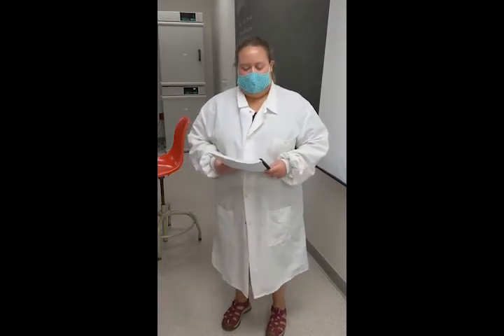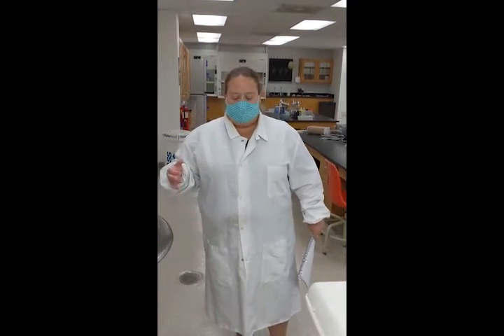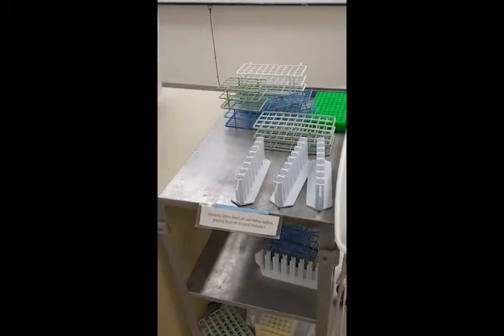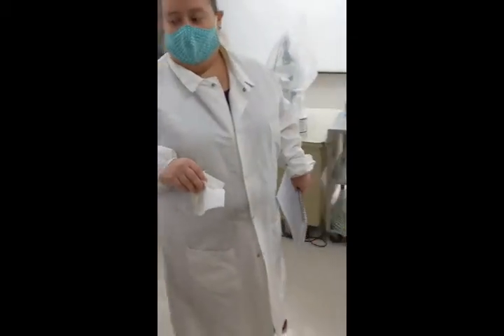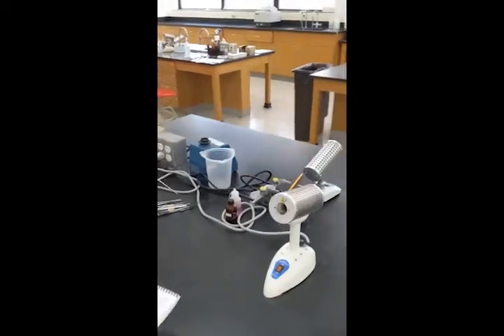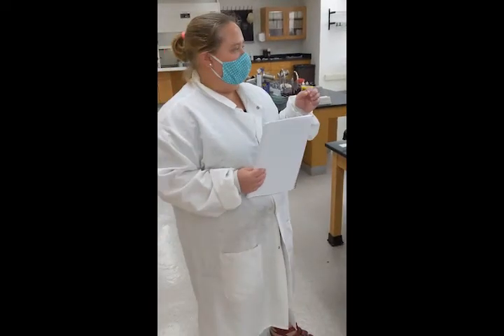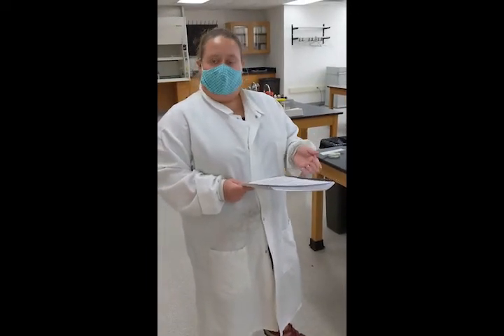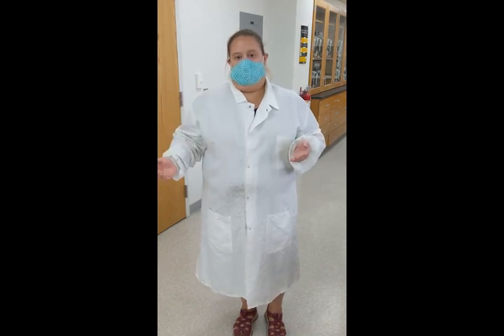Safety in the Lab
Week 1 demo video